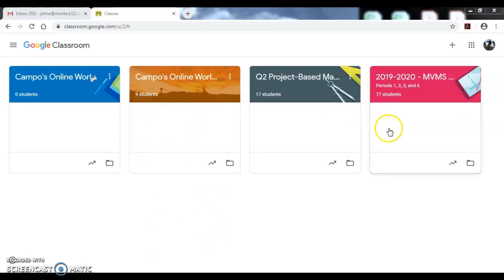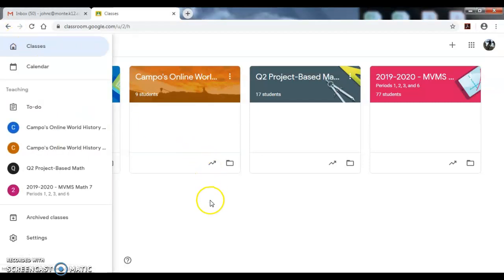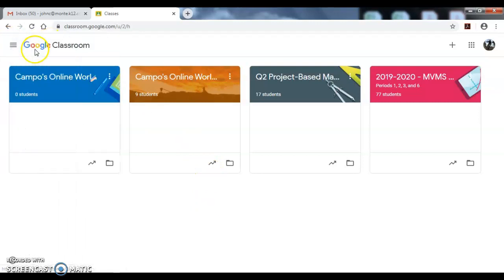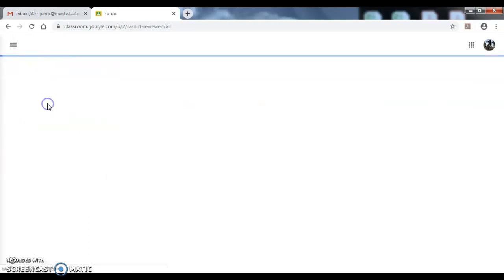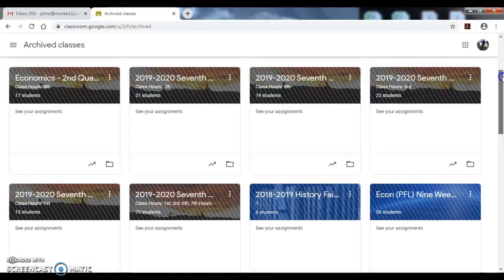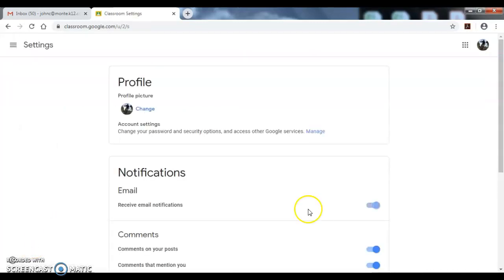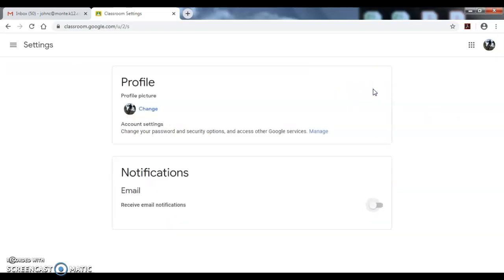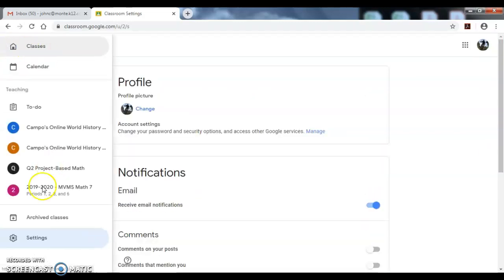Google Classroom Main Settings and Subgroups